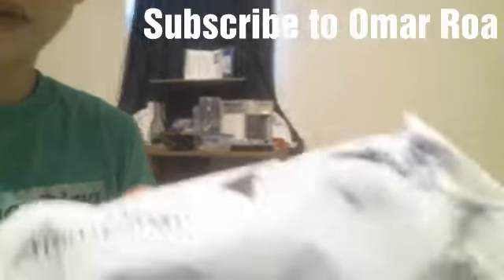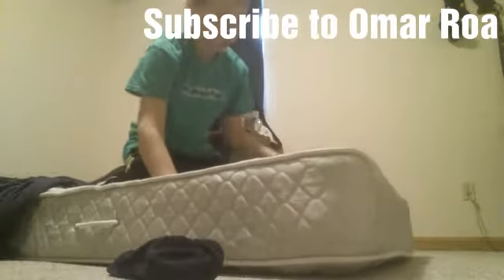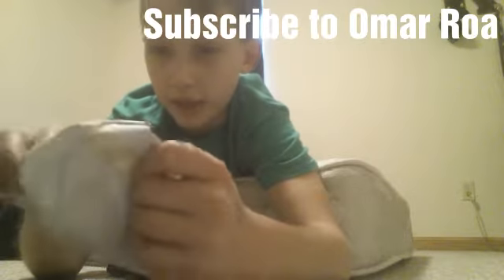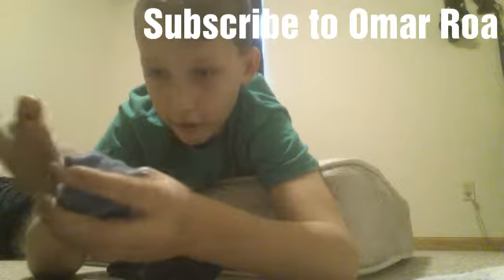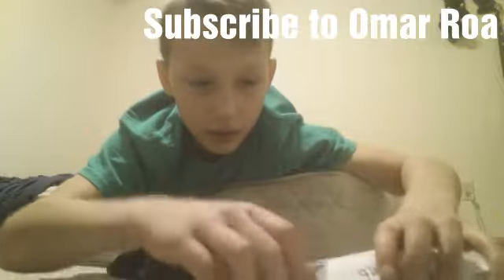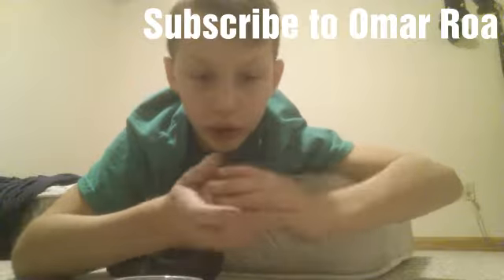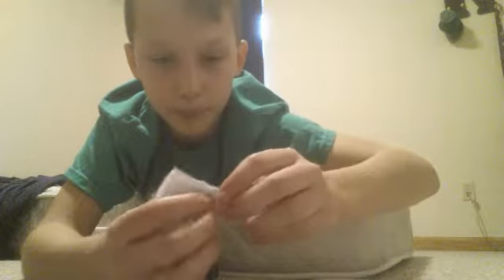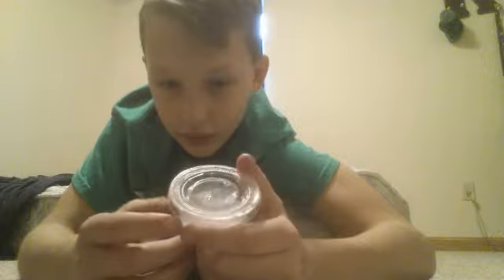Mail time ep.2